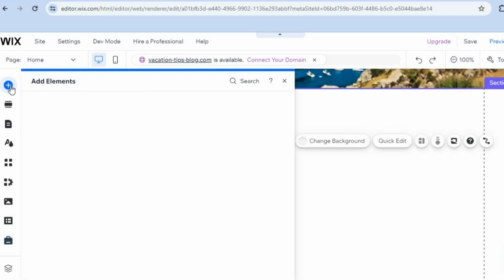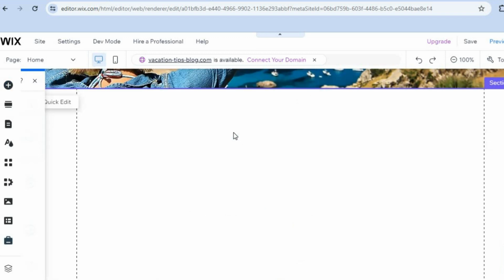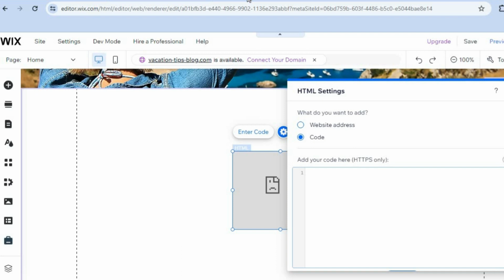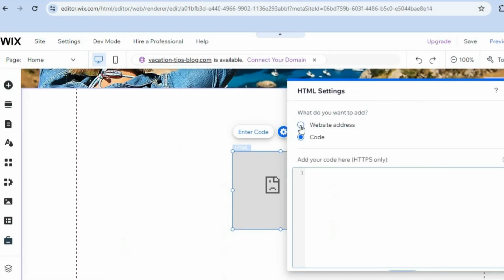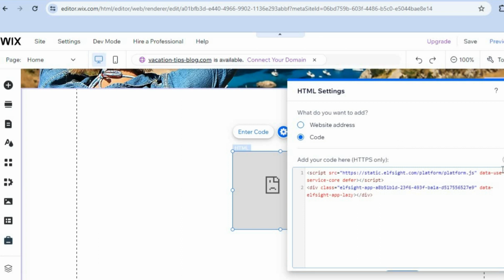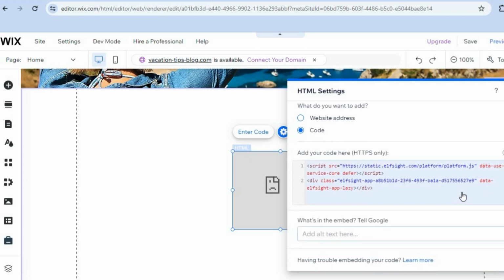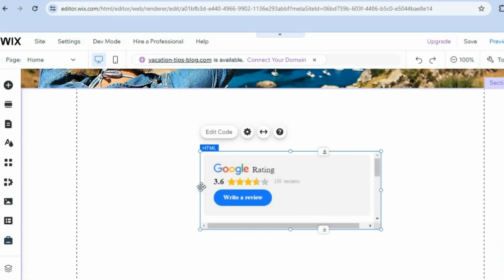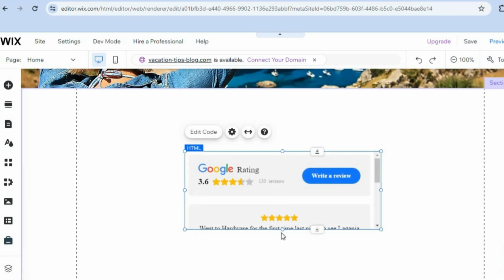HOW TO ENTER EMBED CODE ON WIX WEBSITE- BEGINNERS GUIDE